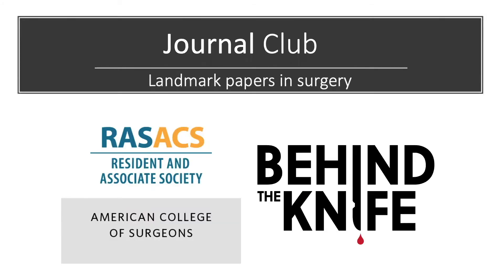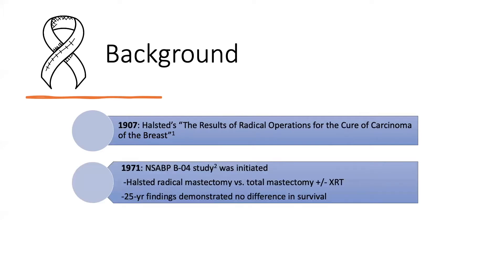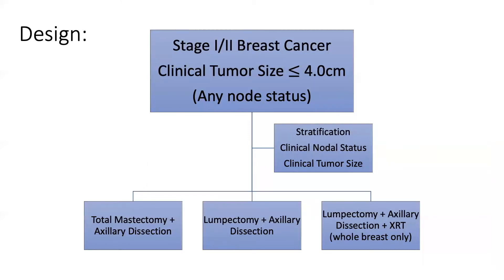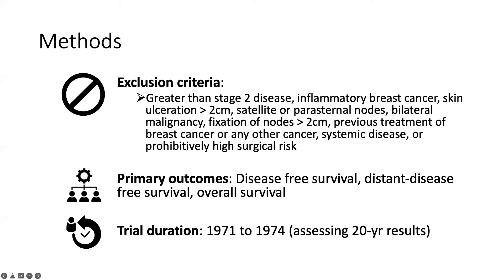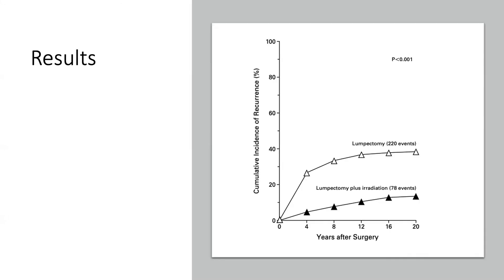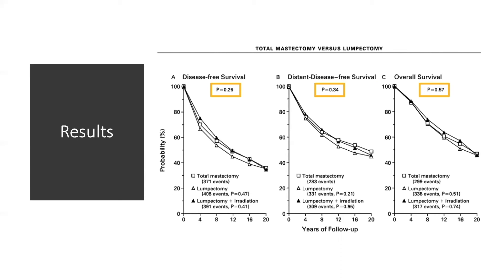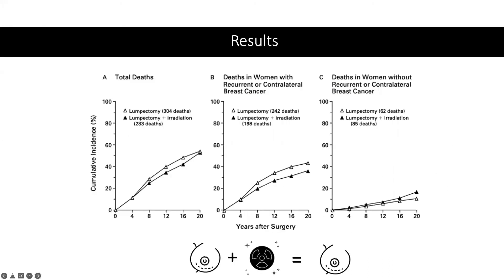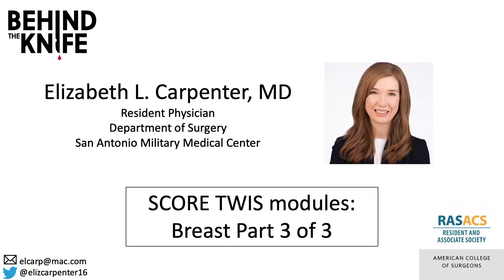Total Mastectomy vs Lumpectomy for Treatment of Invasive Breast Cancer | BTK/RASACS Journal Club #36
Presented by Dr. Elizabeth Carpenter, MD (San Antonio Military Medical Center)
Please review SCORE's TWIS modules on Breast: Mastectomy - Simple, Modified Radical, and Radical